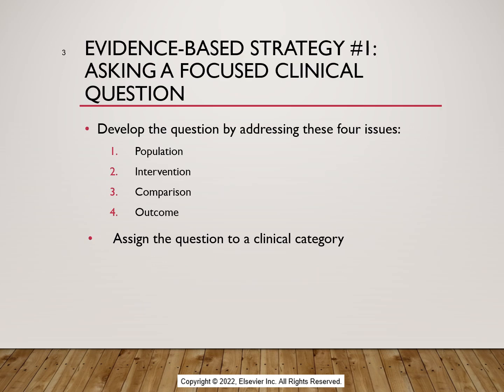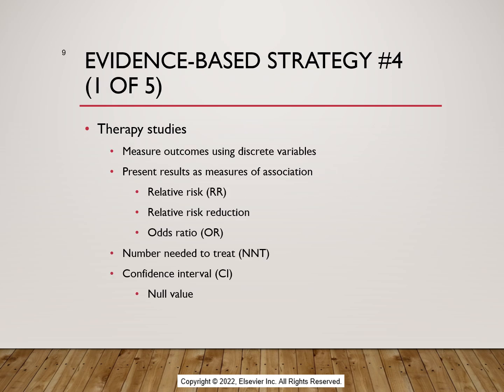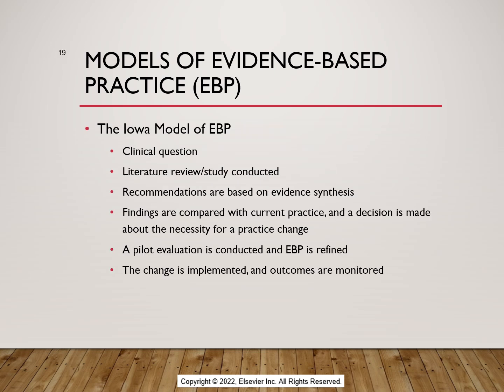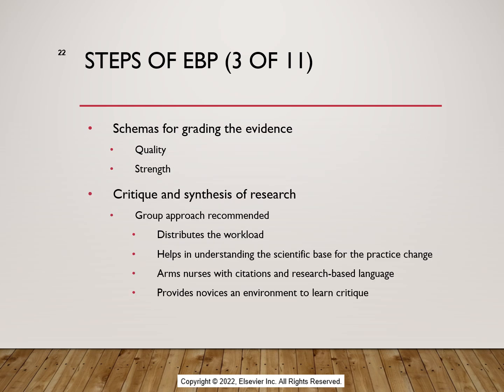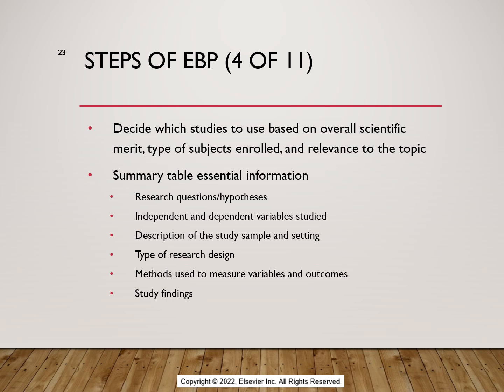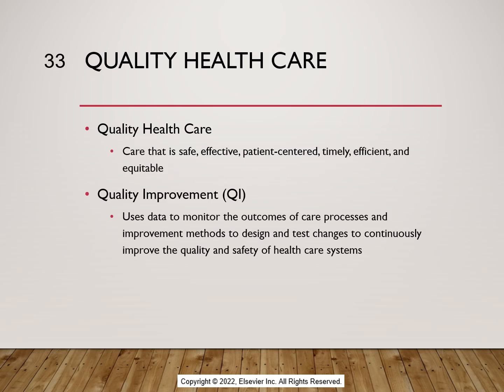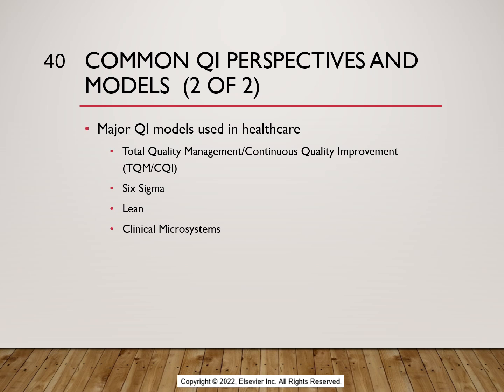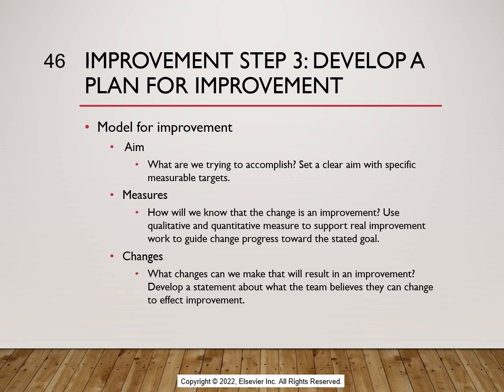Chapters 19 21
Review of chapters 19, 20 and 21.